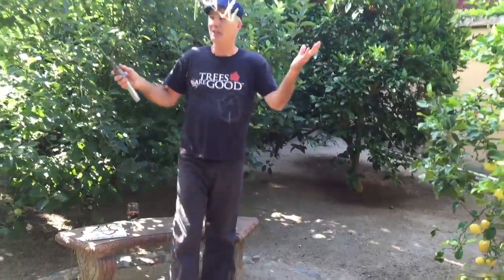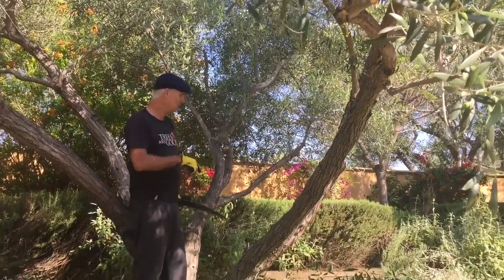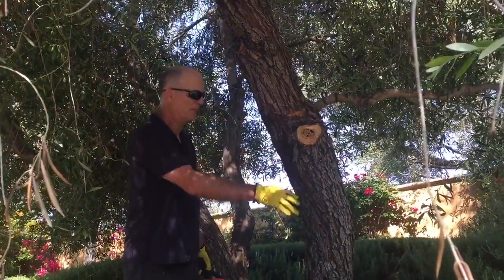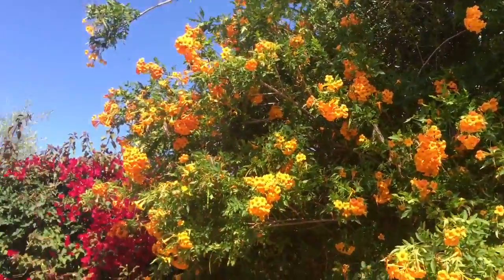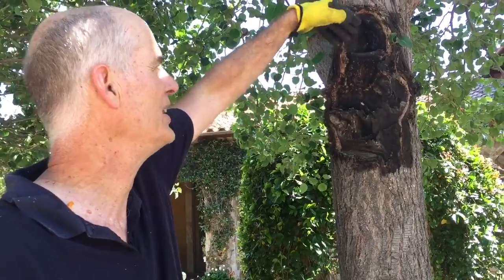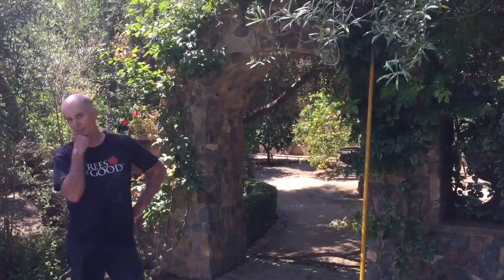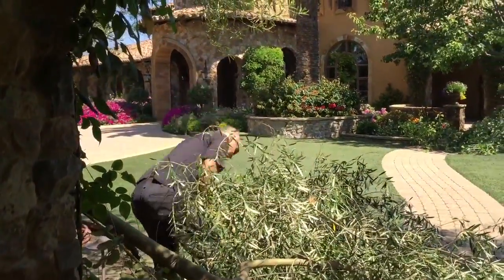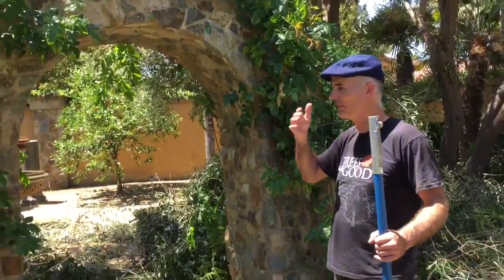Olive Tree Pruning with Gary Walker, The Tree Whisperer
It's a hot Italian day, and Gary's talking olives. Enjoy this longer episode of The Tree Whisperer, to learn about Green Tree services in San Diego County. to view art and other projects by Gary Walker!